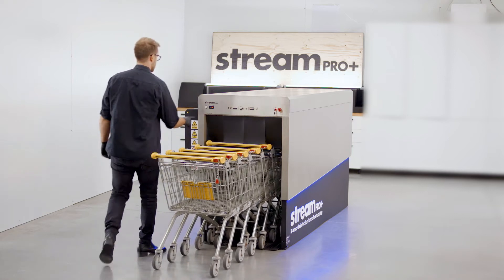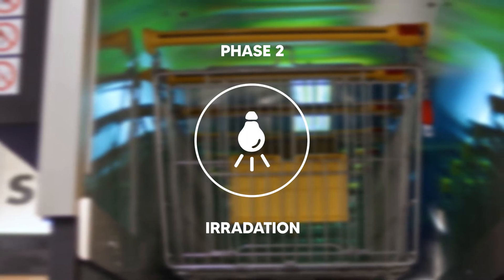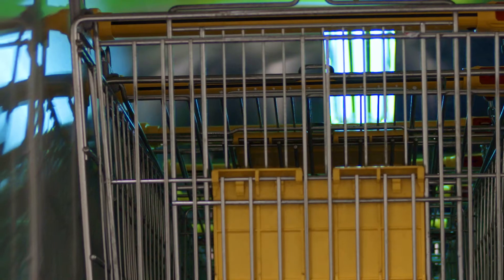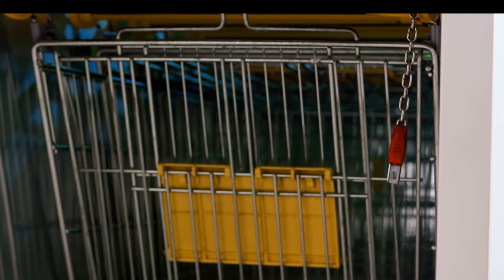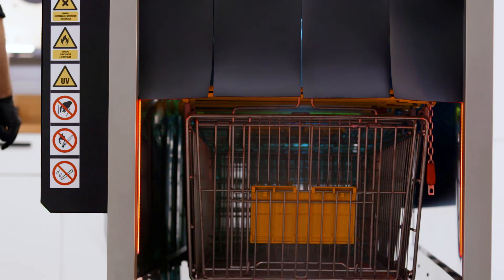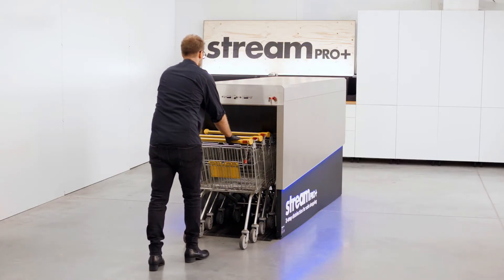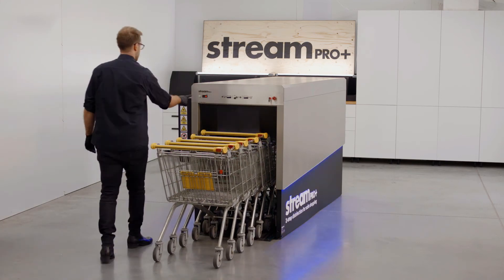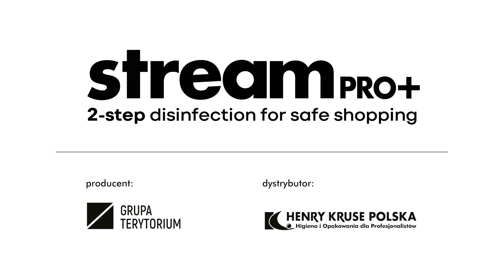StreamPRO + NEW Disinfection tunnel for shopping trolleys and shopping baskets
Shopping trolleys and baskets go through hundreds of hands every day: the highest risk factor for the markets

Handles on the trolley and basket are pure bacteria and virus spreaders.
There are more germs on them than on public toilets: approx. 110.000 pathogens per cm2                                                                                            Studies show that shopping trolleys are a habitat for bacteria. Swabs taken from trolleys reveal the following on their surface
- Faecal bacteria on 72% of the tested trolleys*
- Staphylocococcus
- Parasites*
- Rotaviruses
- Salmonella
- Bacteria Campylobacter

The current manual disinfection (e.g. bottle spraying or disinfectant wipes) is complex, cost-intensive, not calculable in usage, sometimes harmful to the environment and also harmful to the customer

Machine cleaning is expensive and inflexible (not on site at the point of sales (POS))

We all have to focus on COVID-19 and to reduce any risk of infection spread

Disinfection tunnel for shopping trolleys  and shopping baskets
fast - flexible - cost efficient

Solution 1:
Through a double safe process:
1. easy spraying / atomization thanks to professional disinfection chemicals
2. UVC rays kill viruses and bacteria within seconds

Solution 2:
easy spraying / atomization thanks to professional disinfection chemicals

Stream PRO+ removes 99,9999% of the enveloped and non-enveloped viruses such as COVID-19, Ebola, mumps, measles.